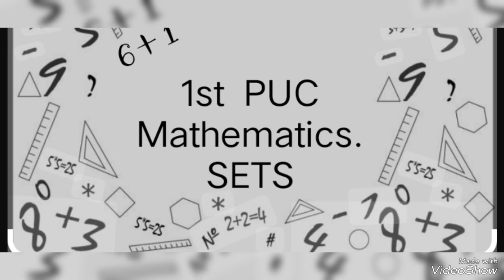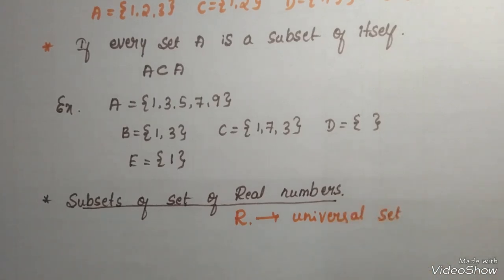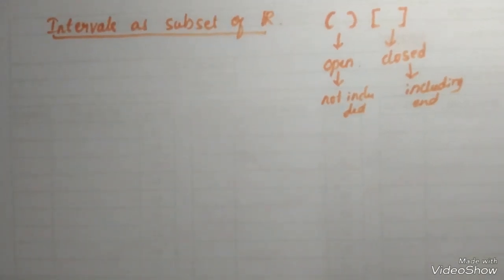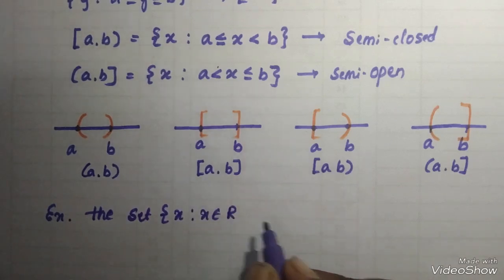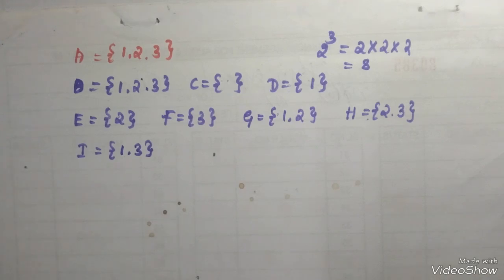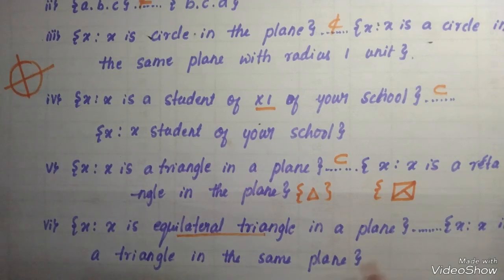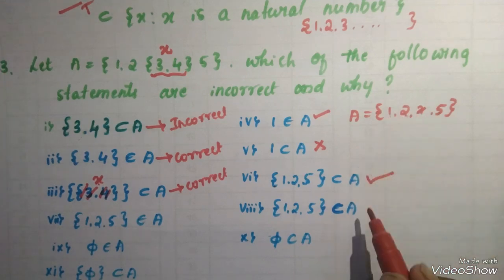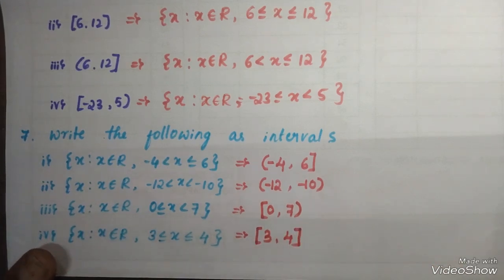SETS l 1st PUC l Subsets l interval on R l Power set l Exercise 1.3